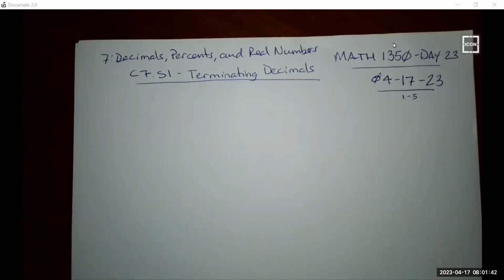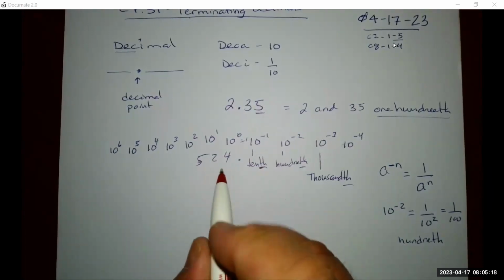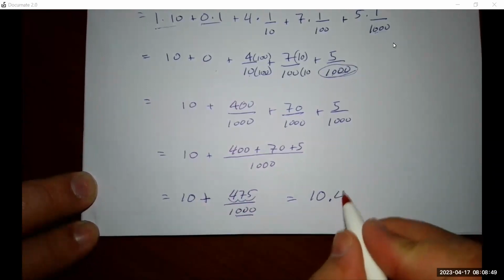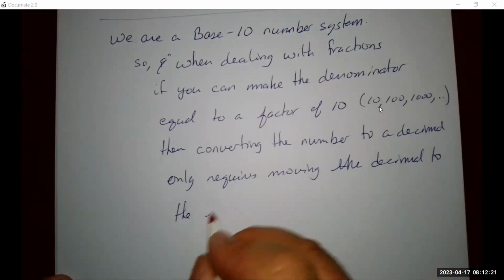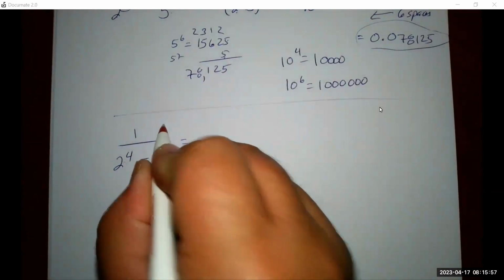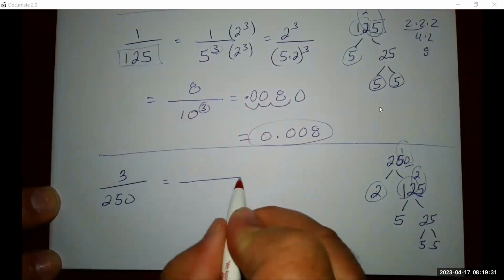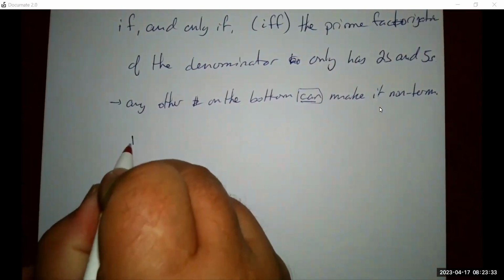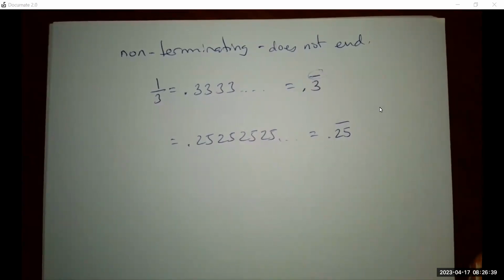MATH 1350 - LECTURE VIDEO - DAY 23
In this video we discuss Chapter 7 Section 1 - Terminating Decimals